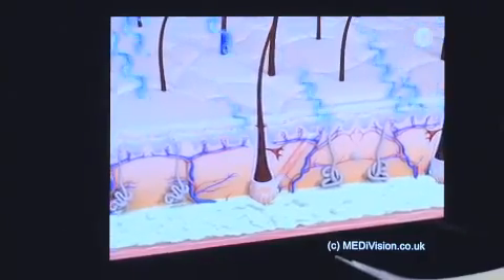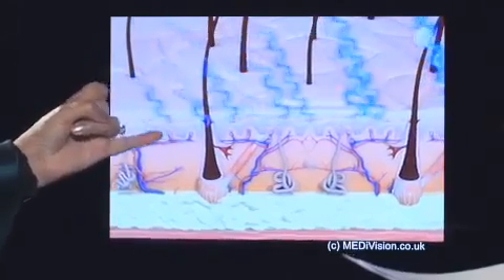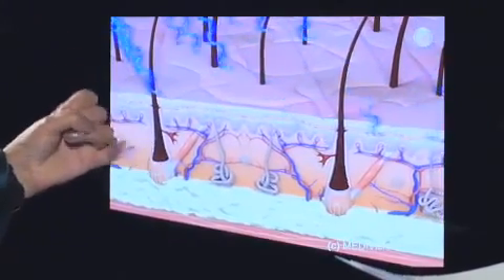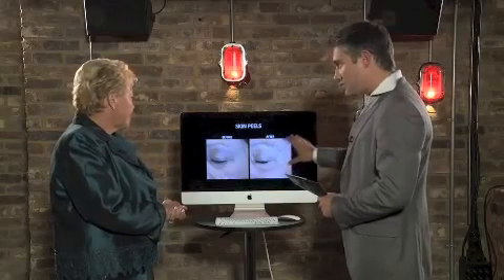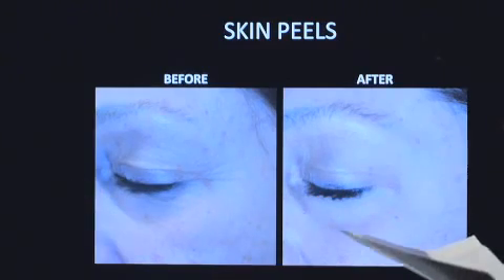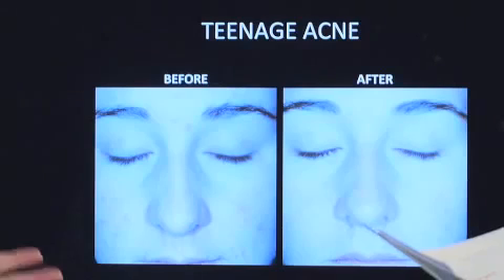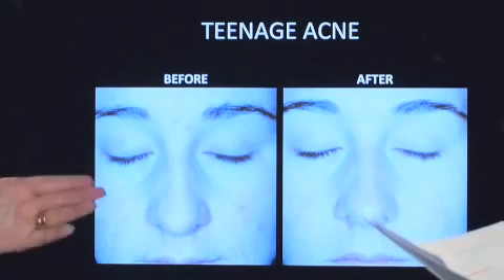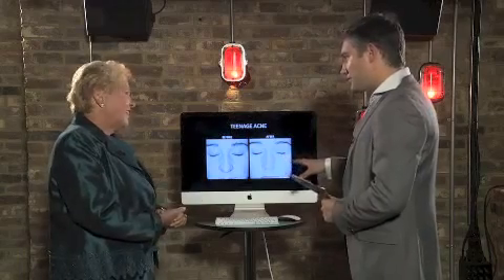Learn how a skin peel can turn back time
Anti ageing with a skin peel